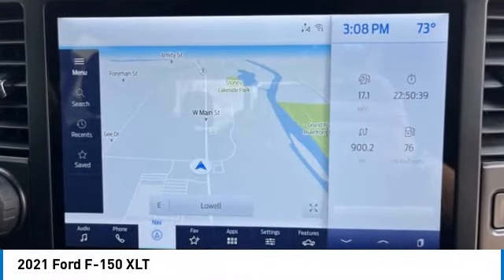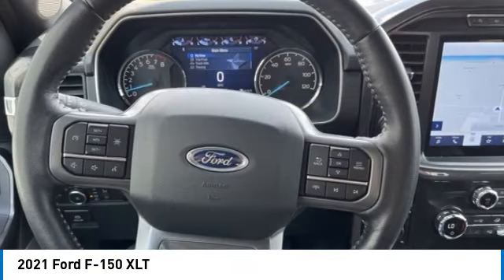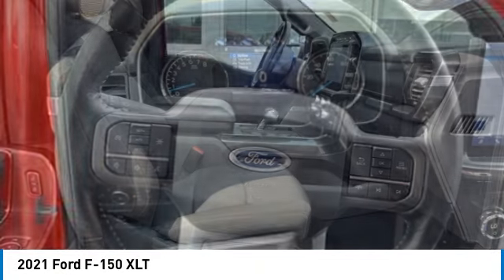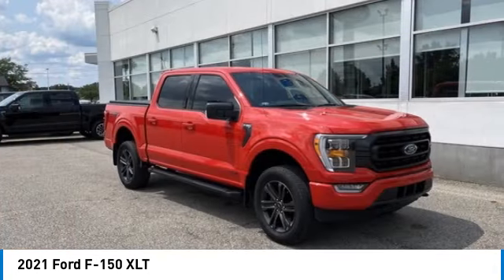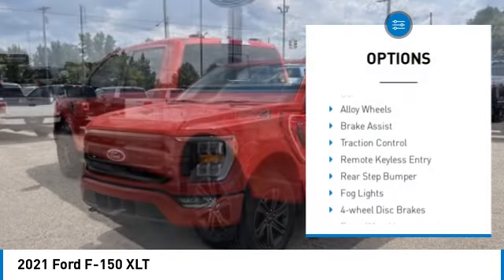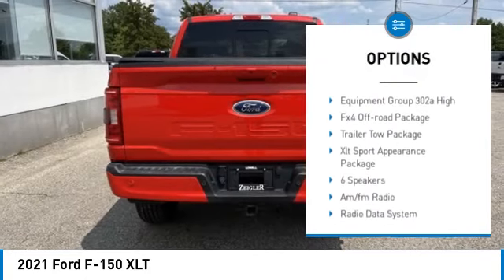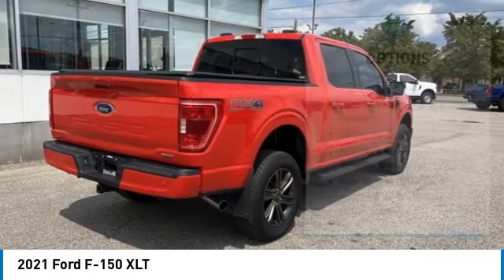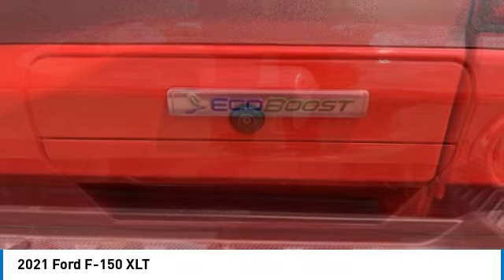2021 Ford F-150 L18741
2021 Ford F-150 XLT

**SPORT APPEARANCE PACKAGE**FX4 OFF ROAD PACKAGE**36 GALLON FUEL TANK**TRAILER TOW PACKAGE**TRAILER BRAKE CONTROLLER**20 WHEELS**REMOTE START**B&O SOUND SYSTEM**LED BOX LIGHTING**12 TOUCHSCREEN WITH NAVIGATION**REAR VIEW CAMERA WITH REVERSE SENSING SYSTEM**FULLY INSPECTED AND SERVICED**Rapid Red Metallic Tinted Clearcoat 2021 Ford F-150 XLT SPORT APPEARANCE 4WD 10-Speed Automatic 3.5L V6 EcoBoost *NAVIGATION, *NEW BRAKES, *REMOTE START, *20 WHEELS, *REARVIEW CAMERA, *TRAILER TOW PACKAGE, *HEATED SEATS, 4WD, 10-Way Power Driver & Passenger Seats, 4x4 FX4 Off-Road Bodyside Decal, 8 Productivity Screen in Instrument Cluster, ABS brakes, Accent-Color Step Bars, Alloy wheels, Auto-Dimming Rear-View Mirror, Black 2-Bar Style Grille w/Black Surround/Accents, Body-Color Door & Tailgate Handles, Body-Color Front & Rear Bumpers, Box Side Decals, Class IV Trailer Hitch Receiver, Compass, Dual Zone Automatic Temperature Control, Electronic Stability Control, Equipment Group 302A High, FX4 Off-Road Package, Heated door mirrors, Heated Front Seats, Hill Descent Control, Illuminated entry, Integrated Trailer Brake Controller, Intelligent Access w/Push Button Start, Leather-Wrapped Steering Wheel, LED Box Lighting w/Zone Lighting, LED Reflector Headlamps, LED Sideview Mirror Spotlights, Low tire pressure warning, Monotube Rear Shocks, Off-Road Tuned Front Shock Absorbers, Onboard 400W Outlet, Power Glass Heated Sideview Mirrors, Pro Trailer Backup Assist, Radio: AM/FM SiriusXM w/360L, Rear Under-Seat Storage, Remote keyless entry, Remote Start System w/Remote Tailgate Release, Rock Crawl Mode, SecuriCode Drivers Side Keyless-Entry Keypad, SYNC 4 w/Enhanced Voice Recognition, Traction control, Trailer Tow Package, Tray Style Floor Liner, Unique Sport Cloth 40/Console/40 Front-Seats, Wheels: 18 6-Spoke Machined Aluminum, XLT Sport Appearance Package.brbrYOUR BEST PRICE on ANY NEW FORD is Always at Zeigler Ford-Lowell. HOME OF THE BEST PRICE GUARANTEE ON ANY NEW FORD & GET THE MOST MONEY FOR YOUR TRADE! Recent Arrival! Odometer is 24579 miles below market average!brbrAwards:br * NACTOY 2021 North American Truck of the YearbrAt Zeigler Ford, Home of the BEST PRICE GUARANTEE & GUARANTEED FINANCING, we take pride in treating our customers like family, ensuring that your experience is one that you will never forget. Every vehicle has been through a 172 point safety inspection completed by a certified technician and fully detailed. Pre-Owned Ford Vehicles 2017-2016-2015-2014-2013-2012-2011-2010 Ford Escapes, Fusions, Focus, Edges, Flex, F- Series, Heavy Duty Diesel Trucks and more For sale. We are proud to service customer's saving you time & money on any New or Pre-owned vehicle! See dealer for complete details, dealer is not responsible for pricing errors, all prices, plus tax, title, plate, and doc fees. Serving Michigan and all of our surrounding cities like Grand Rapids, Lansing, Kalamazoo, Muskegon, Grand Haven, Holland, Wyoming, & including West Michigan, and anywhere in the great state of Michigan. Some of our used vehicles may be subject to unrepaired safety recalls. Check for a vehicle's unrepaired recalls by VIN Zeigler Ford-FOR A GREAT EXPERIENCE.